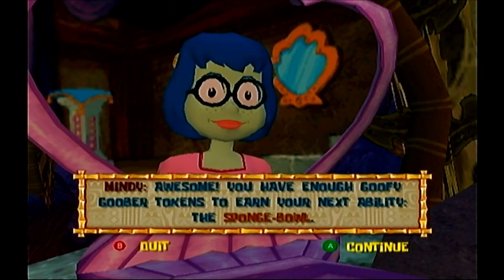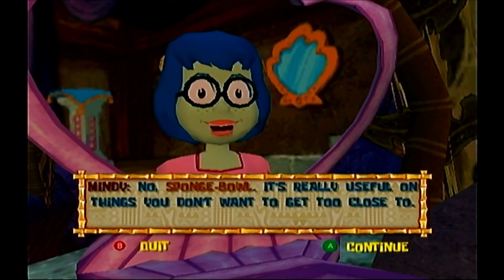NOW THAT WE'RE MEN...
Spongebob Movie Game - NO CHEESE!

All episodes

The SpongeBob SquarePants Movie is a 2004 video game based on the movie Spongbob SquarePants. The game was made by Heavy Iron Studios.

For more information about this game I googled this information ⬇️⬇️⬇️⬇️

The SpongeBob SquarePants Movie is a 2004 video game based on the live action/animated film of the same name (in turn based on the Nickelodeon animated television series SpongeBob SquarePants) and published by THQ for the PlayStation 2, Xbox, Nintendo GameCube, Microsoft Windows and Game Boy Advance platforms. The PlayStation 2, Xbox, and GameCube versions were developed by Heavy Iron Studios. The Game Boy Advance version was developed by WayForward Technologies. The Microsoft Windows version was developed by AWE Games. Most of the film's cast reprise their roles. Developer(s)
Heavy Iron Studios
(PS2, GC, Xbox)
AWE Games
(Microsoft Windows)
WayForward Technologies (GBA)
Aspyr (Mac)
Publisher(s)
THQ
Director(s)
Shiraz Akmal
(PS2, GC, Xbox)
Scott Nixon (PC)
Armando Soto (GBA)
Producer(s)
Keith Pope
(PS2, GC, Xbox)
Trevor Talbird (PC)
Derek Dutilly (GBA)
Designer(s)
Joel Goodsell
(PS2, GC, Xbox)
Scott Nixon (PC)
Armando Soto (GBA)
Programmer(s)
Mark Pope
(PS2, GC, Xbox)
Jamie Nye (PC)
Jimmy Huey,
Ian Wakelin (GBA)
Artist(s)
Scott Chiu,
St. John Colon
(PS2, GC, Xbox)
Mike Niedda (PC)
Jacob Stevens (GBA)
Writer(s)
Scott Nixon (PC)
J.J. Pomegranate (GBA)
Composer(s)
Jimmy Levine,
Bobby Crew,
John O'Kennedy,
Barry Fasman,
Beth Ertz (PS2, GC, Xbox)
Joe Abbati (PC)
Martin Schioeler (GBA)
Series
SpongeBob SquarePants
Engine
RenderWare
Platform(s)
Microsoft Windows
Game Boy Advance
GameCube
PlayStation 2
PlayStation 3
Xbox
Mobile phone
Mac OS X
Release
NA: October 27, 2004
PAL: February 18, 2005 (GBA, GC, PS2, Xbox)
Mobile
November 2004
Macintosh
NA: November 7, 2005
February 7th 2012 PS3 Port.
Genre(s)
Platform, Adventure
Mode(s)
Single-player